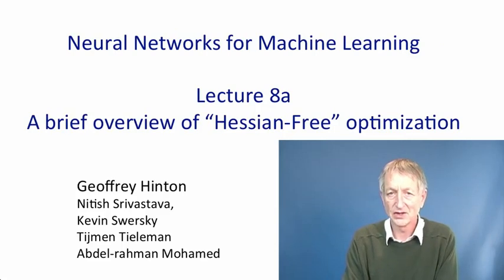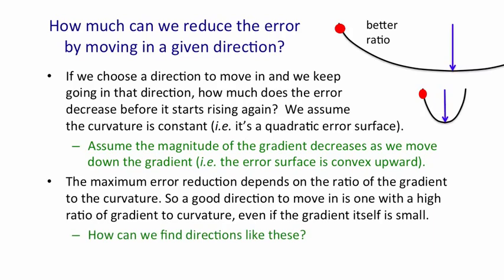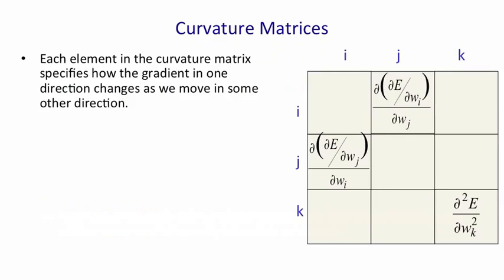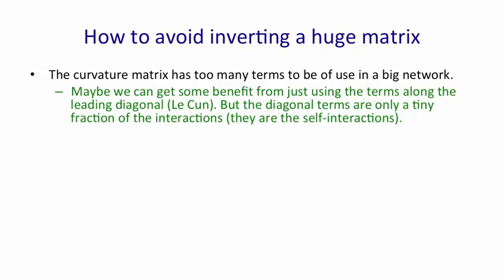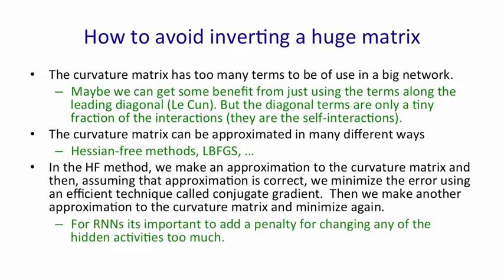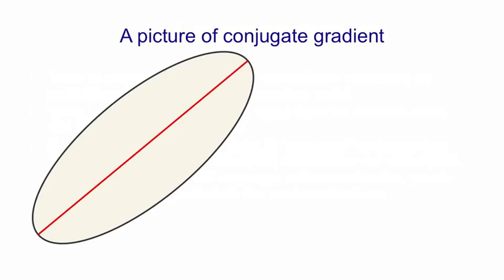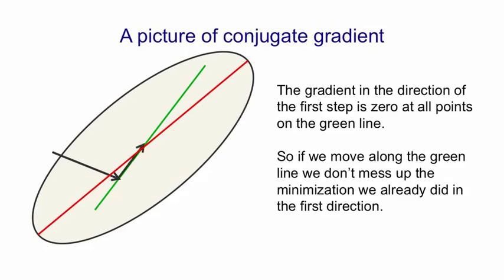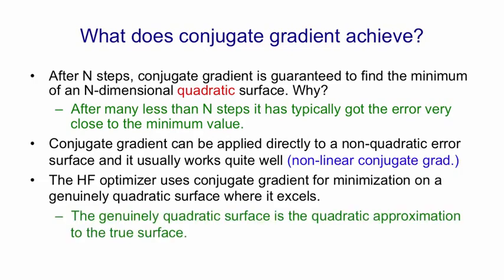8 - 1 - A brief overview of Hessian Free optimization